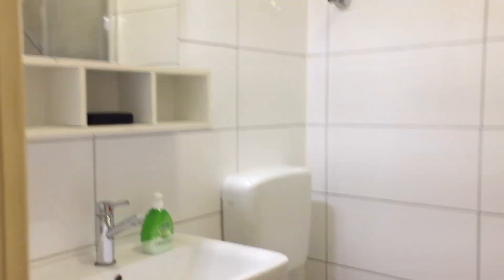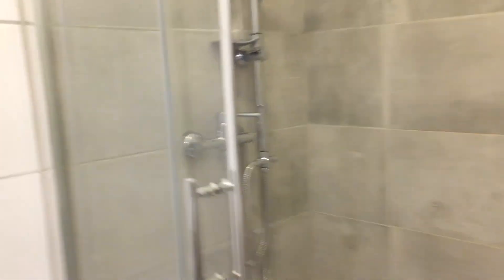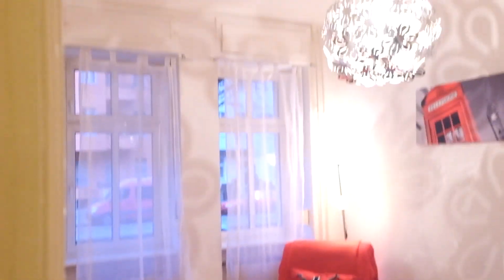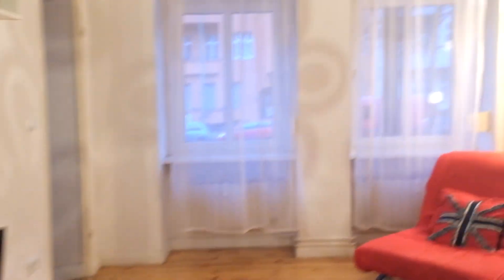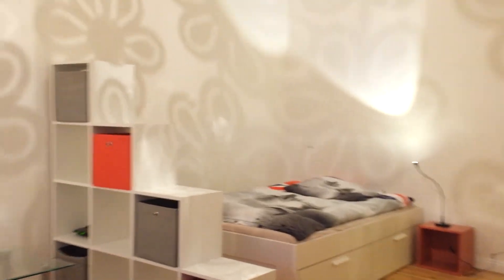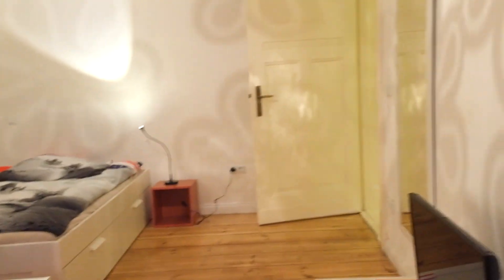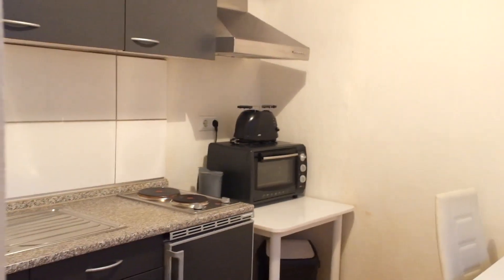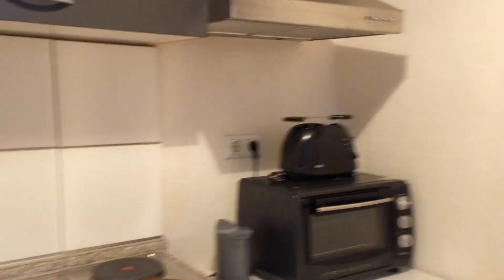Charming studio apartment for rent in Kreuzberg - Spotahome (ref 150996)